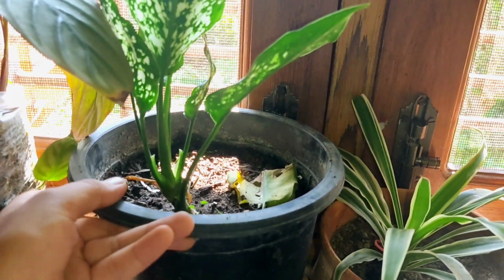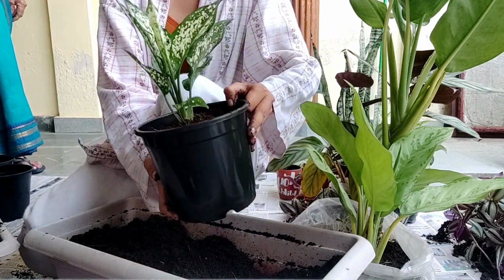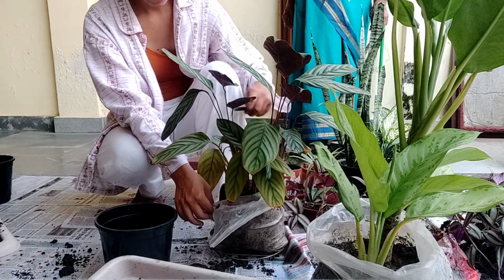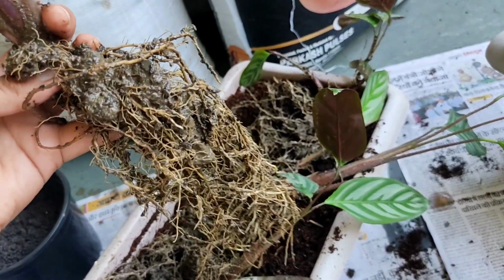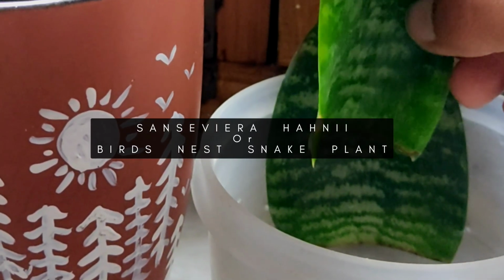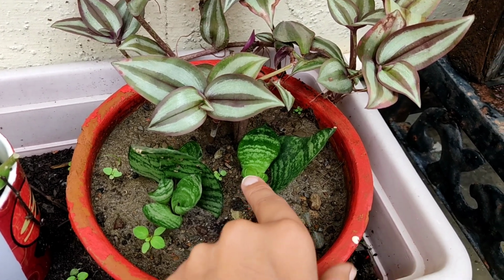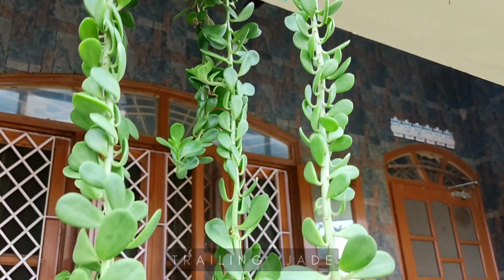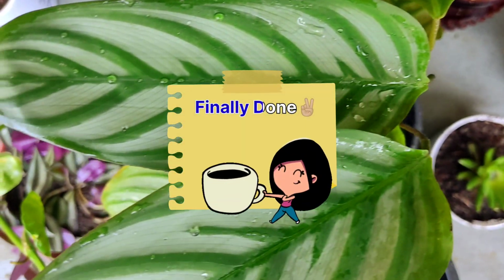Propagation of Indoor Plants •Snake Plant •Inch plant •Chinese Evergreen •Prayer Plant •Jade •Pothos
Hello!
Here's a quick guide to propagate all your indoor plants. I have tried to propagate most of the plants before the winter arrives. Hope the video turns out to be helpful for you.Just be patient with the process, I'm sure it will work out for you too.
Happy Plant care :)✨

Special thanks to the composer of the music for letting me have this piece called "Tranquilo" in my Plant video. It is a self composed fingerstyle piece by him and definitely one of my favorite (find it towards the end of the video)
Have a good day you all :)✨🙏

PLANTS IN THE VIDEO -

•Aglaonema Snow White

•Snake Plant

•Inch Plant
(Tradescantia Zebrina)

•Chinese Evergreen

•Prayer Plant

•Trailing Jade